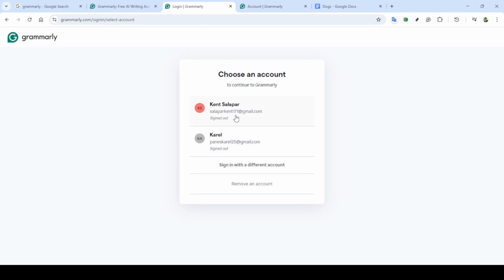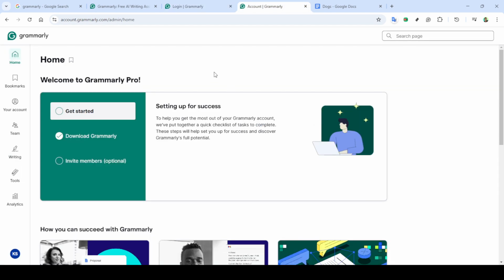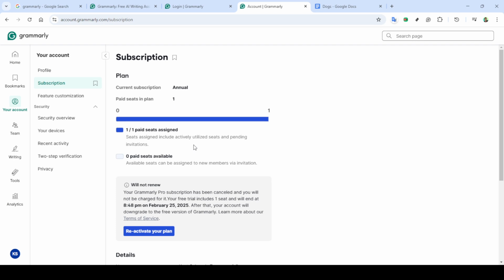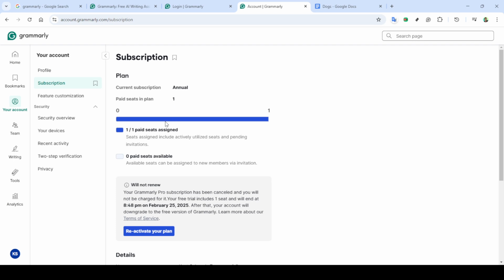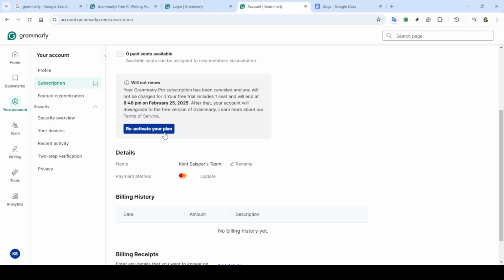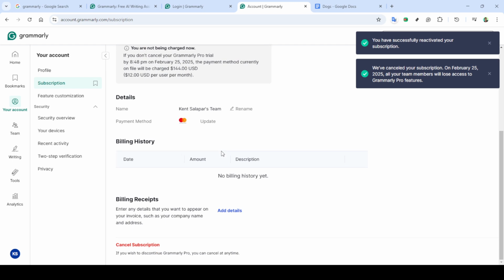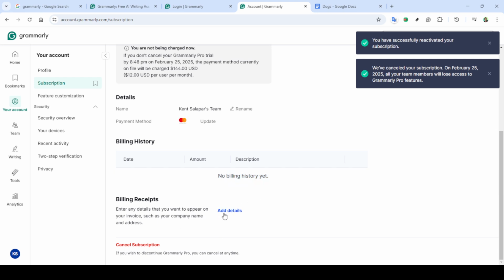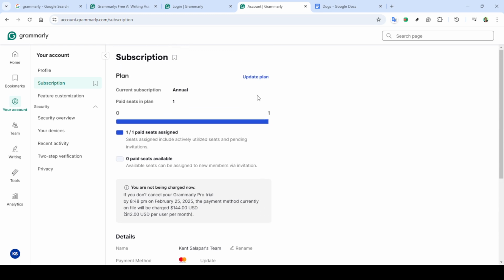How to Buy Grammarly Premium [2025 Full Guide]